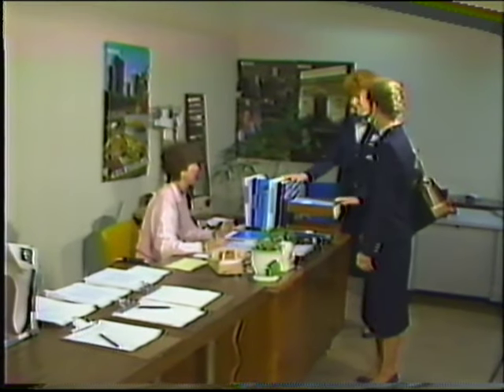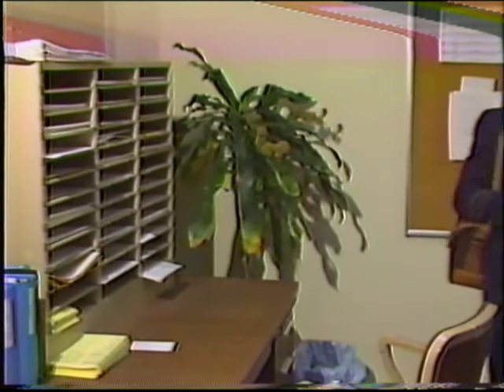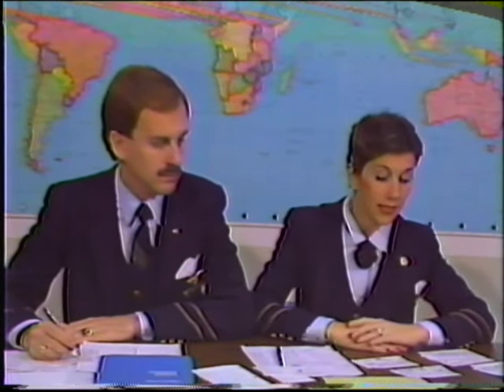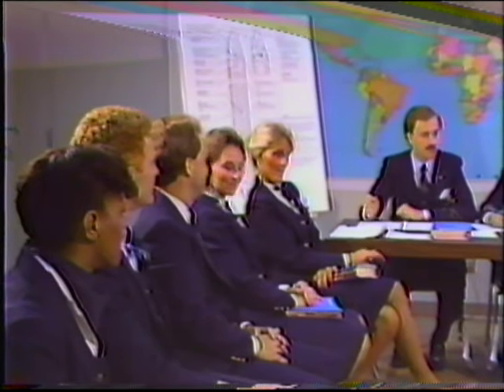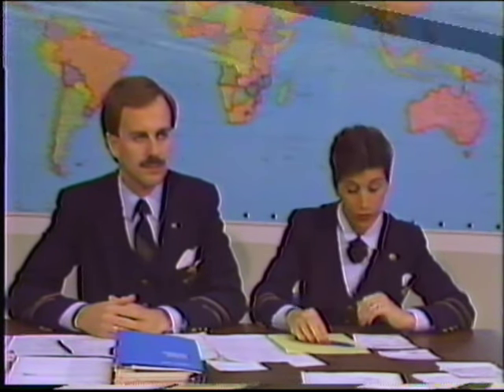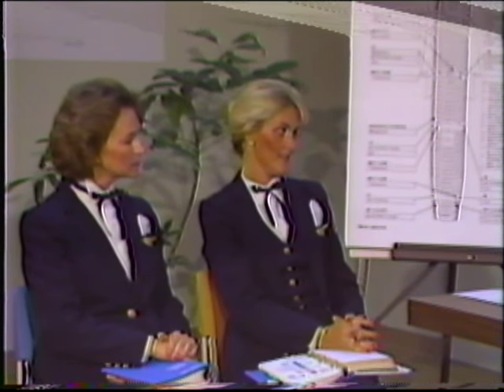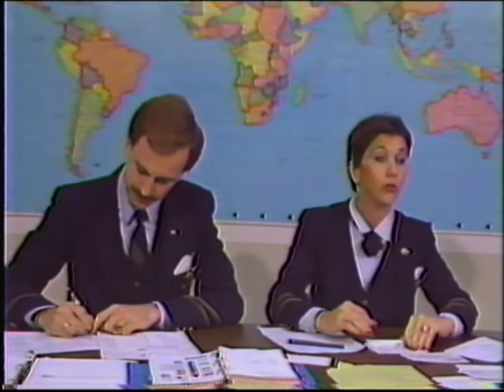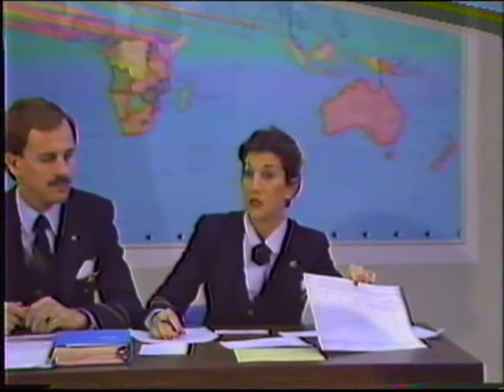Pan Am Training Video: Pre-Flight Briefing (circa mid-1980s)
This video was used in purser training. Linda Reynolds is the narrator. The "actors" were all Pan Am flight attendants and instructors at the Pan Am Flight Academy.

Filmed inside a training classroom at the Pan Am Flight Academy in Miami, Florida.

Special thanks to Linda Reynolds for saving a collection of safety and training VHS tapes from the Pan Am Flight Academy in Miami, Florida after the airline closed on December 4, 1991.

Visit The Hangar, Our Online Store, for Pan Am Gear and Gifts

The Pan Am Podcast!

Experience the legacy of the world’s most iconic airline, Pan American World Airways! The Pan Am Podcast brings Pan Am’s 64-year history to life through engaging storytelling and insightful interviews from Pan Am employees, passengers, historians, authors, fashionistas, and aviation enthusiasts!

The Pan Am Museum Foundation is a non-profit 501(c)3 organization.